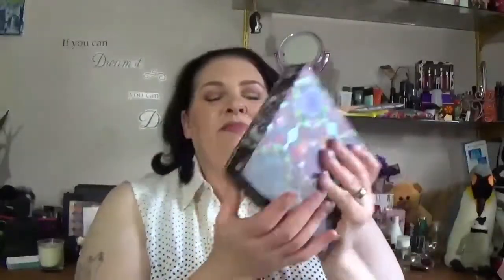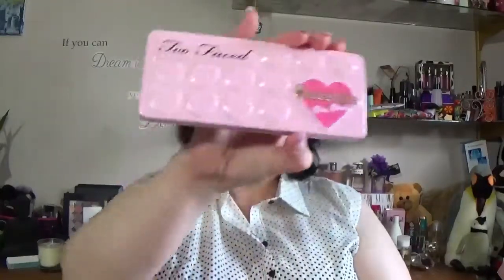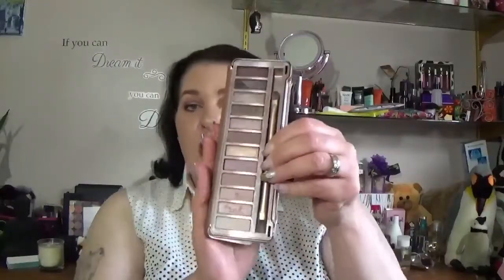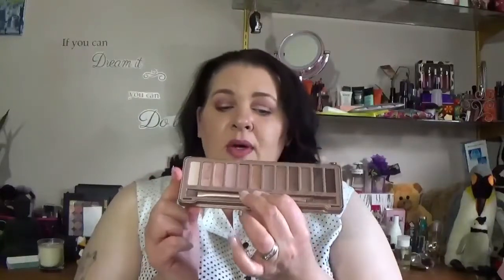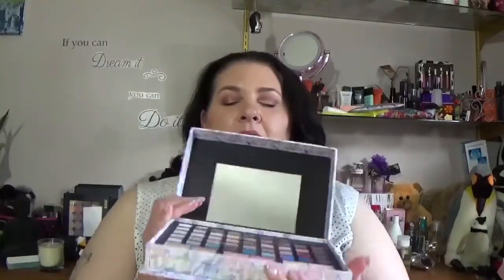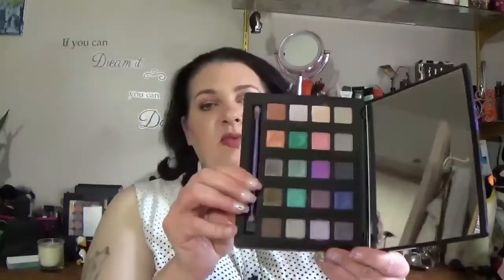The Perfect Palette Tag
Hello Sherbears the new giveaway starts Oct 4th And I am the host. This Tag was something Kimberly Dieter did and I thought it would be fun to do. I think I will revisit this next year and see if they remain the same.
Questions:
1.) Best Packaging
2.) Best Color Payoff
3.) Most Versatile
4.) Best for Traveling
5.) Biggest Regret
6.) Best Color Names
7.) Least Used
8.) Most Loved/Used Desert Island

142 Meadow Dr.
Hinton, AB
T7V 1N7